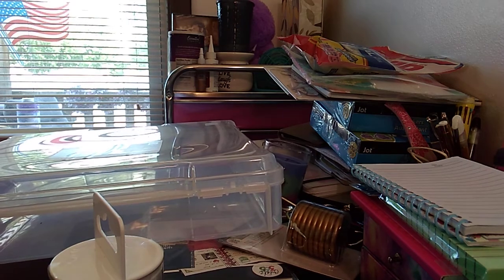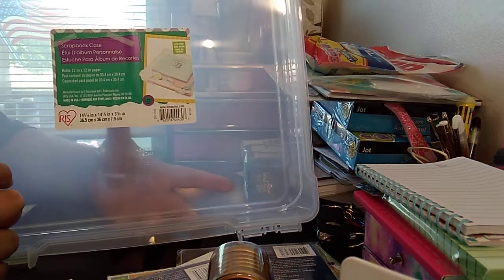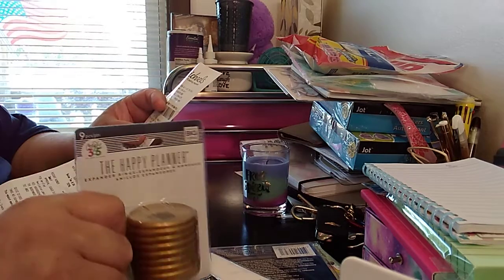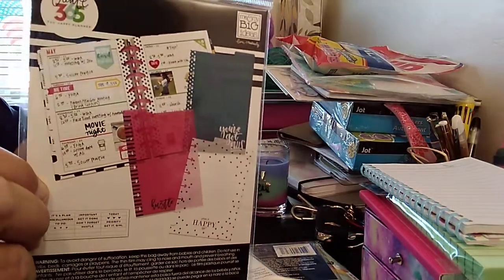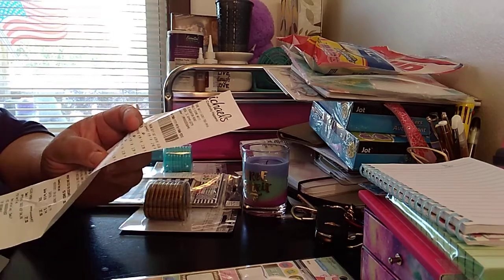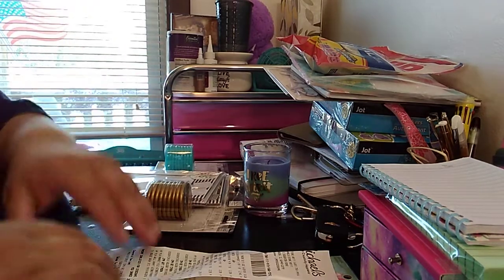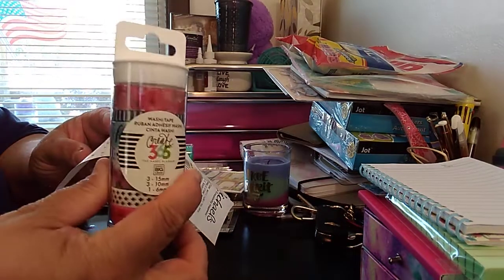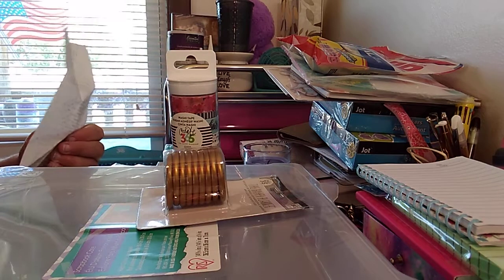Michael's Haul // Sale Items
Links to Products Mentioned Below:

scrapbook case
expander rings gold
expander rings blue
mini happy planner notepaper
mini dashboards
laminated covers